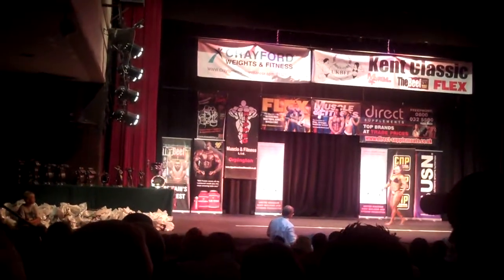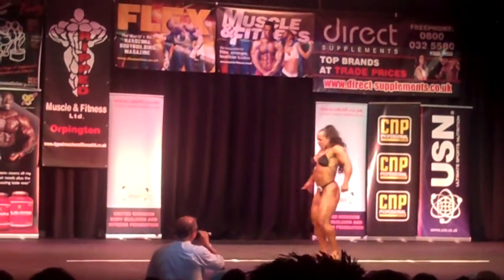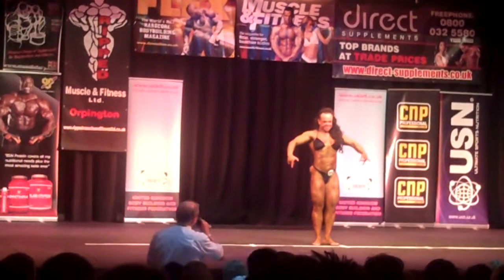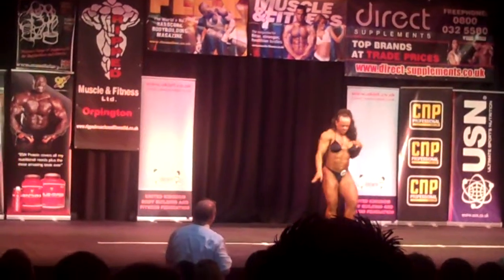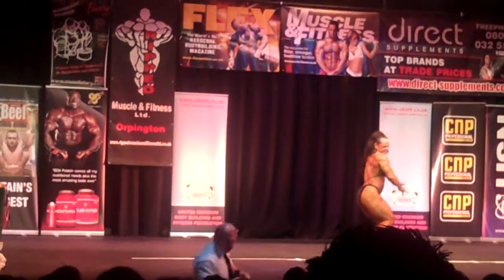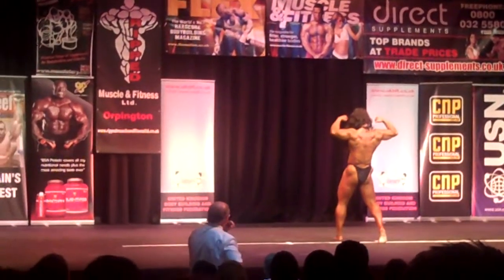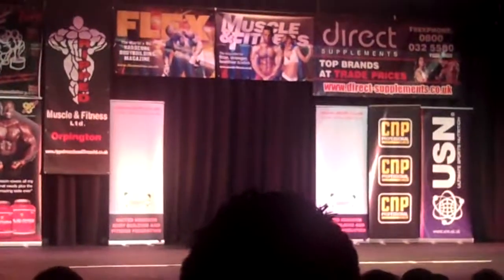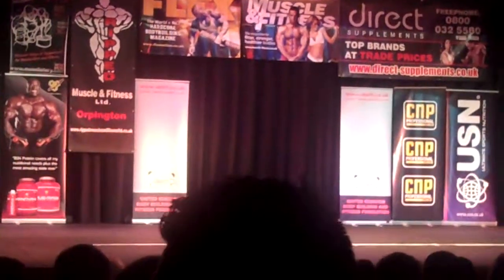Kent Klassic 2011 Gravesend Bodybuilding Competition Tracey Ann King From Yorkys Gym Battersea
Kent Klassic Bodybuilding Competition 2011 - female body fitness class with compulsory posing and individual posing. My legendary client Tracey Ann King from my gym Yorky's Gym Battersea